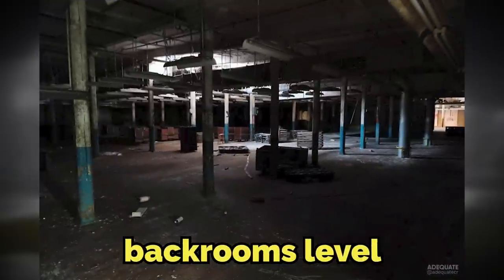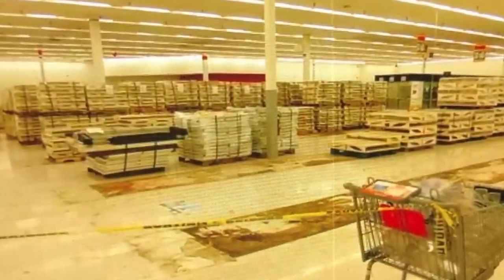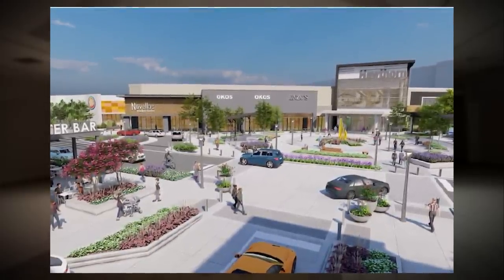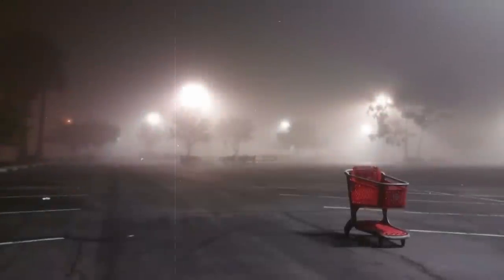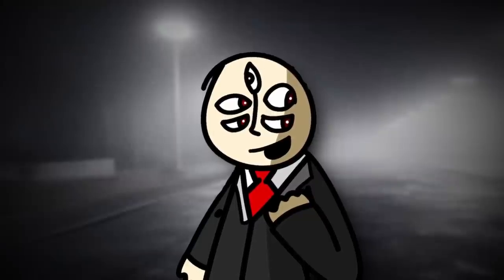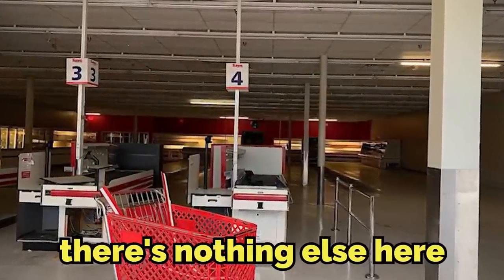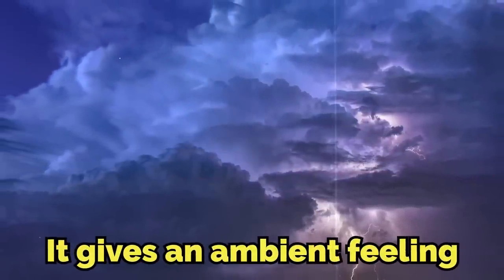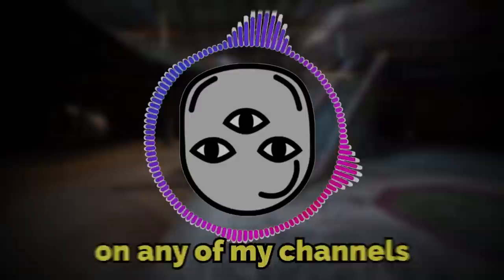DON’T leave the mall on this Backrooms level!!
today I talk about a Backrooms level that has mysterious shopping carts on it... but something seems... "off"

ARandomMiner8068, Pintora

main @Broogli
2nd: @Twoogli
Cryptic @Spoogli

 (👍 ͡▀̿ ̿ ͜ʖ ͡▀̿ ̿ )👍

Intro 0:00
Explanation 0:23
Outro 8:40

Backrooms, backrooms level, backrooms explained, backrooms scary level, broogli, Broogli backrooms level, backrooms levels, backrooms rare level, backrooms level 921